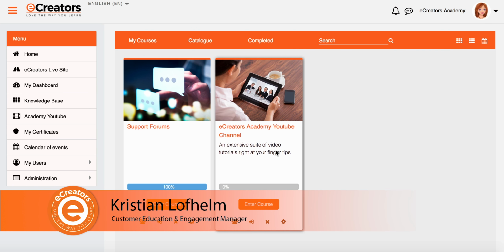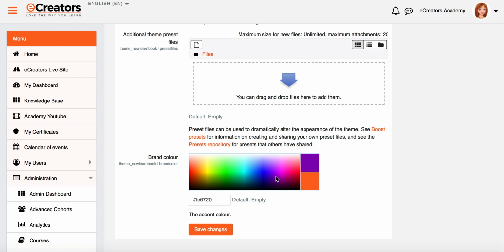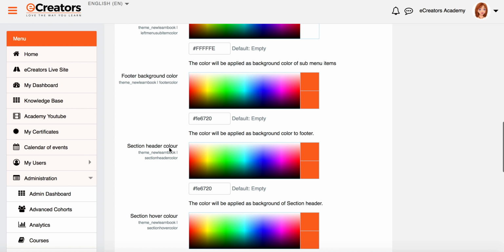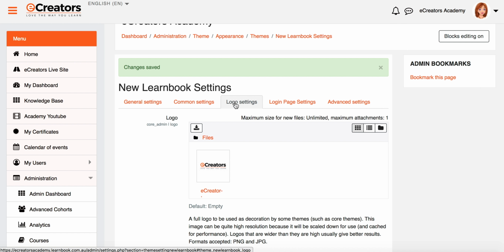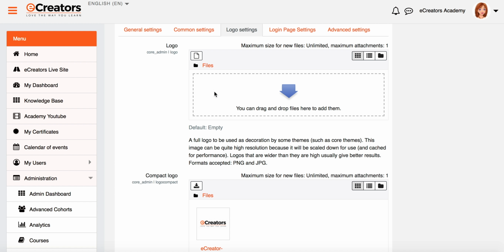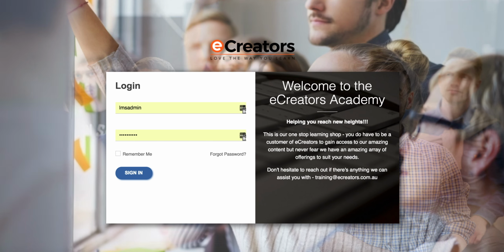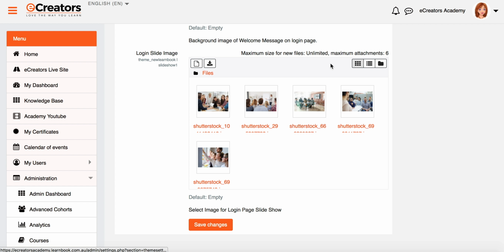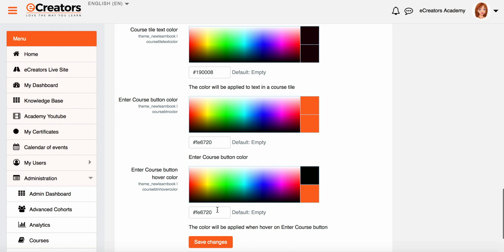Branding in Learnbook Athena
Learnbook Athena provides the highest level of customised branding out of almost any Moodle theme on the market. Right out of the box you can tailor your site to make it look exactly the way you want with no coding knowledge required at all. Change your colours and change your logo with ease.